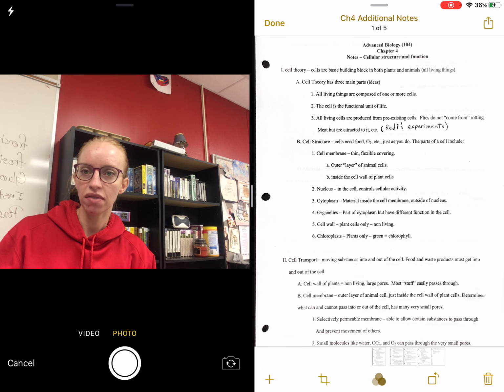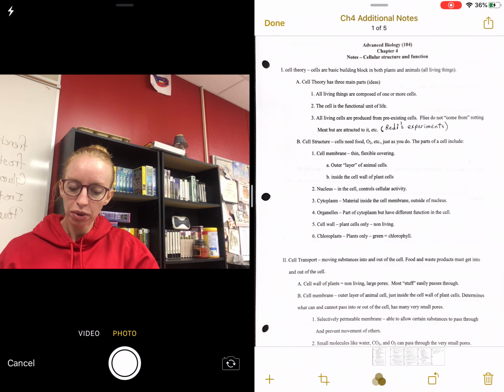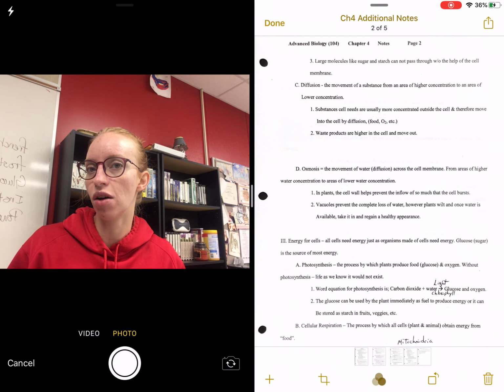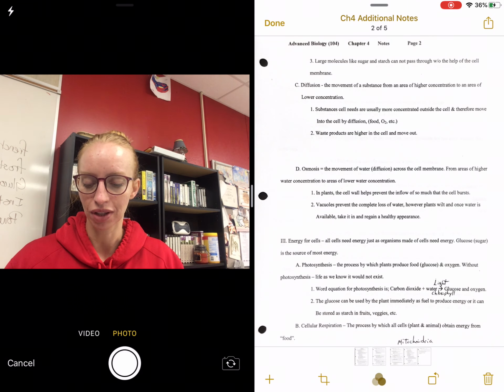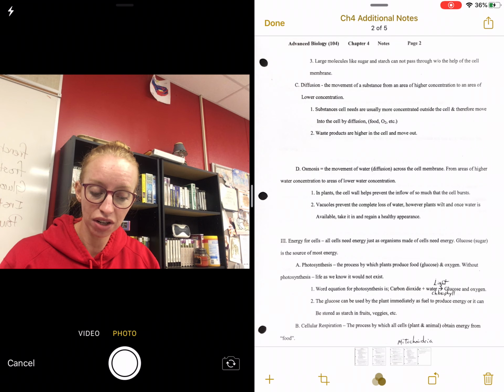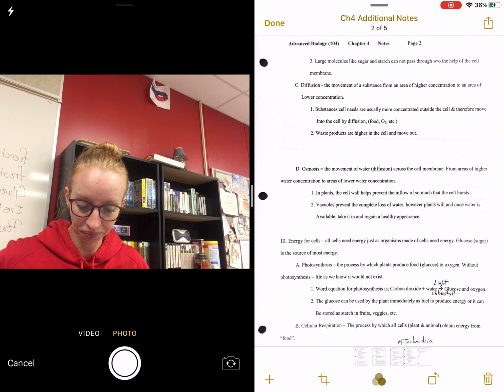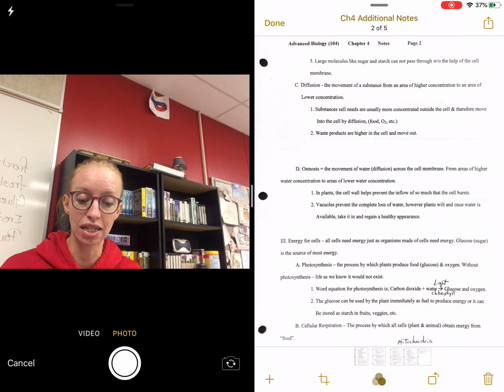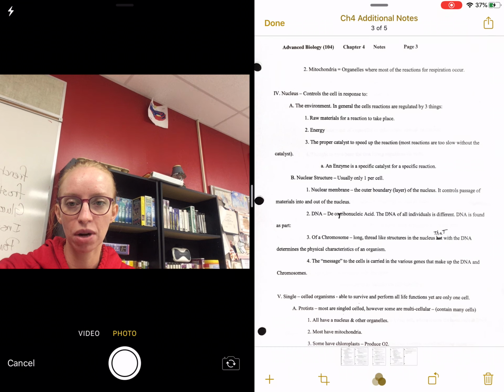Ch4 Additional Notes